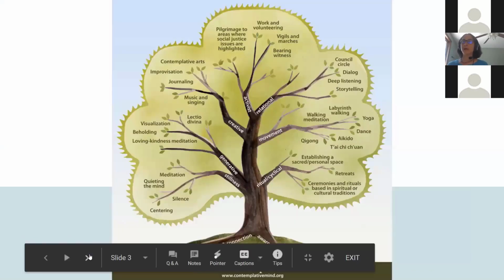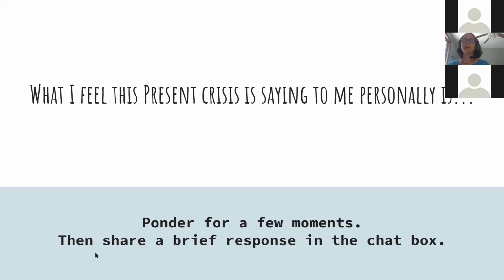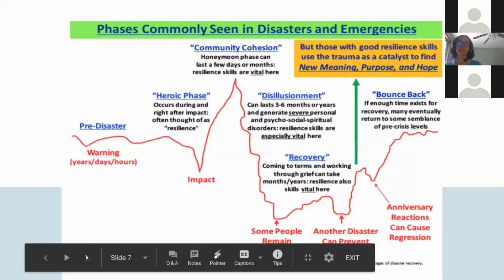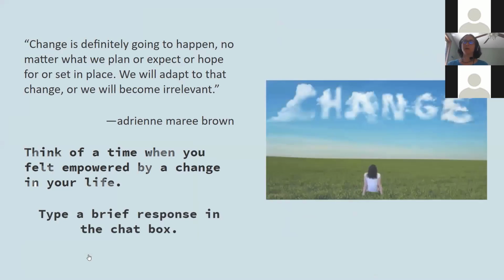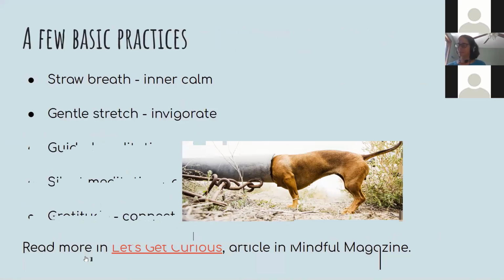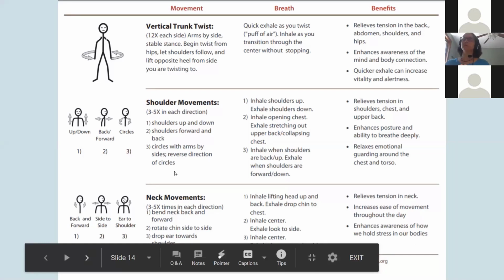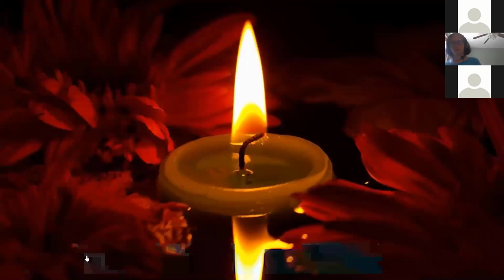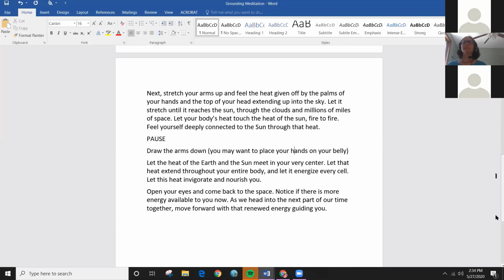Introduction to Mindfulness: Nourishing Ourselves in These Times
In light of the COVID crisis, this Zoom presentation blends learning, participant sharing, and brief practices: straw breathing, gentle stretching, guided meditation, silent sit, and gratitude. Emphasis is on strengthening our collective immune system and our responsibility (response+ability) to sharpen self-regulation skills in service to the Greater Good.

Facilitator: Madeleine Charney is a Research Services Librarian at UMass Amherst. She is co-editor of Recipes for Mindfulness in Your Library: Supporting Resilience and Community Engagement (ALA, 2019)(link is external) and works passionately to support healthy climate-soil-people-food.